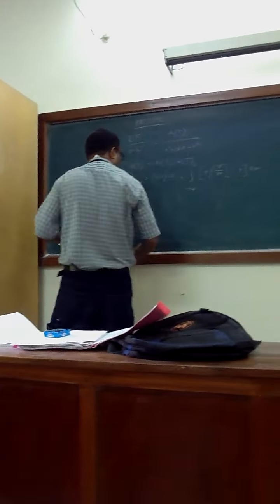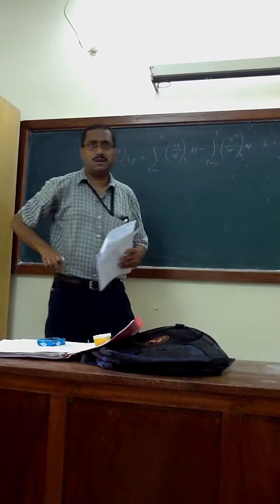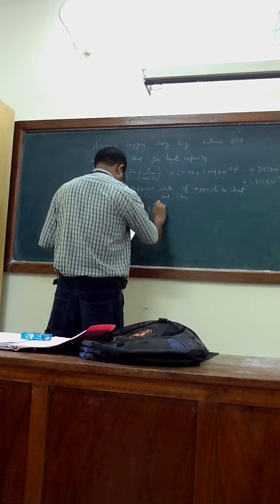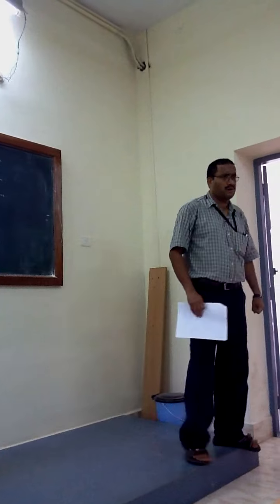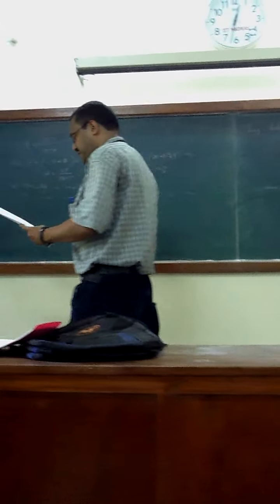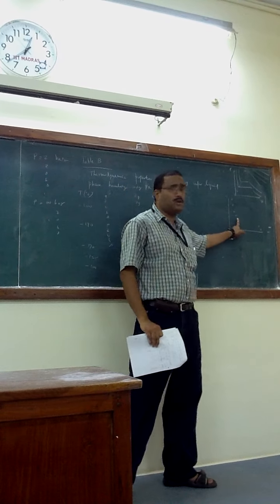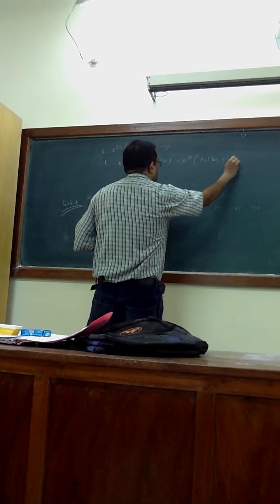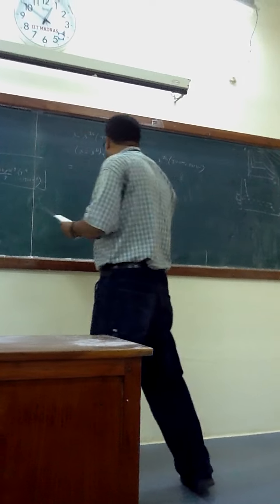Lecture 25-Chemical Engg Thermodynamics-Dr Tanmay Basak